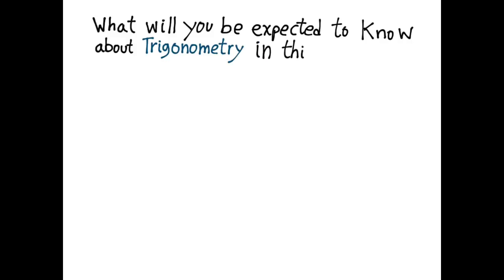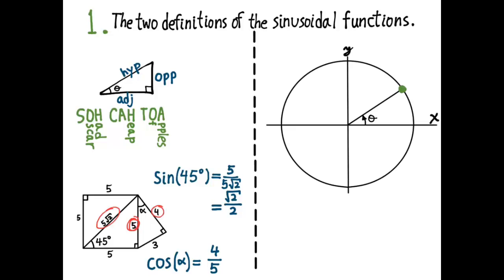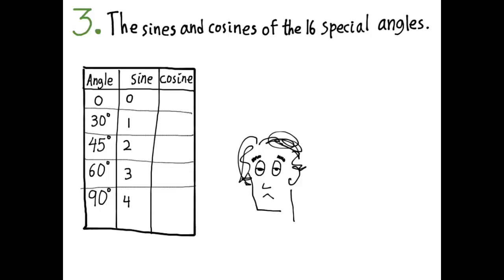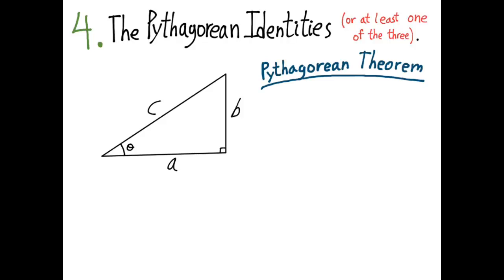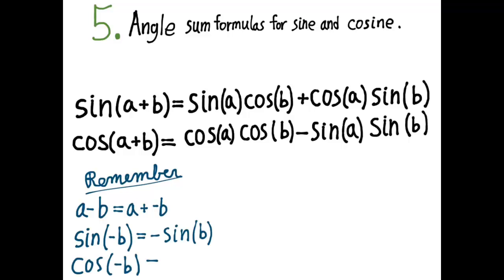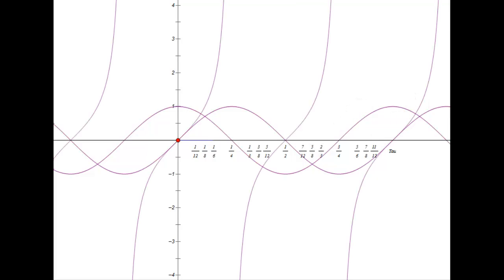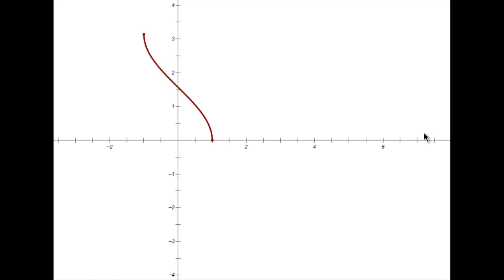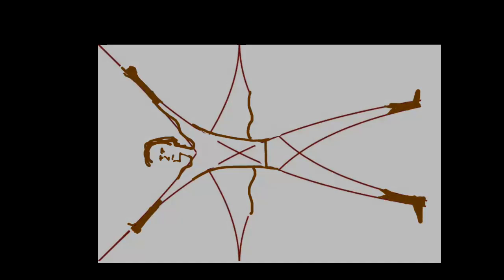Things to Remember about Trigonometry This Year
A rapid review of Trigonometry